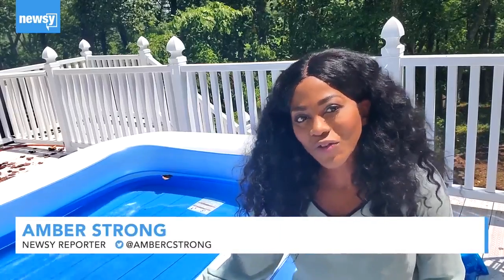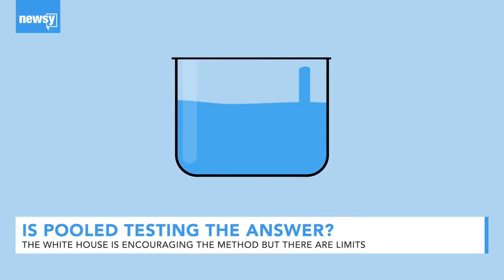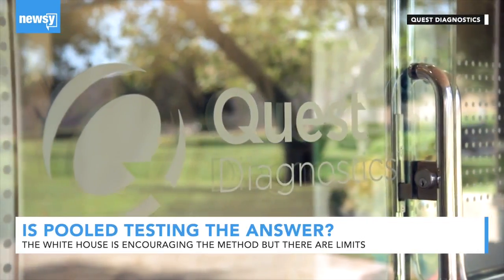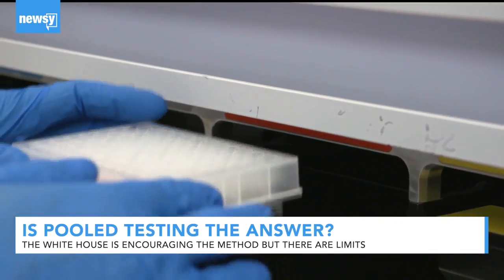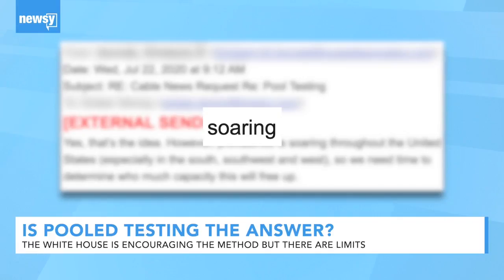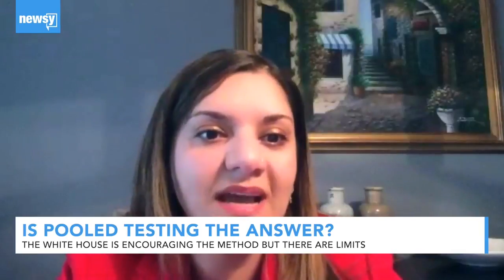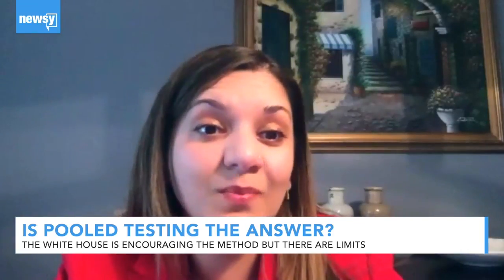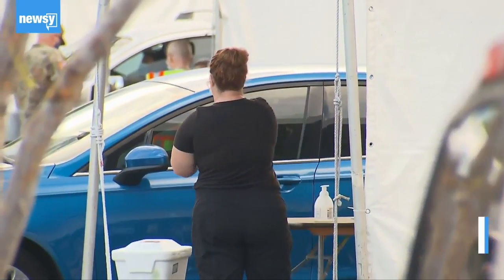White House is Encouraging Pooled Testing But Will it Work?